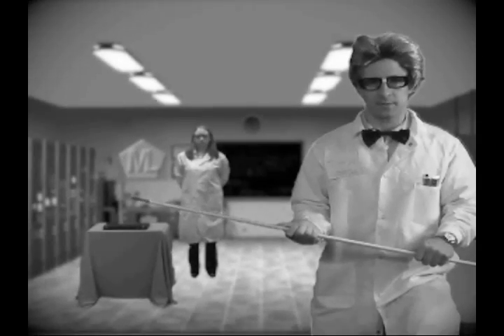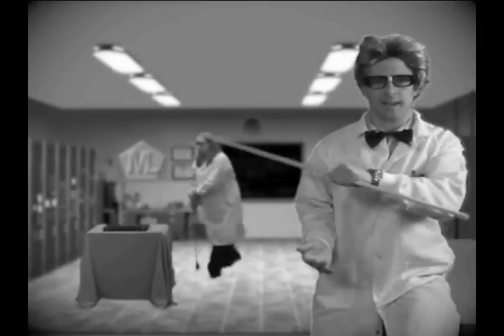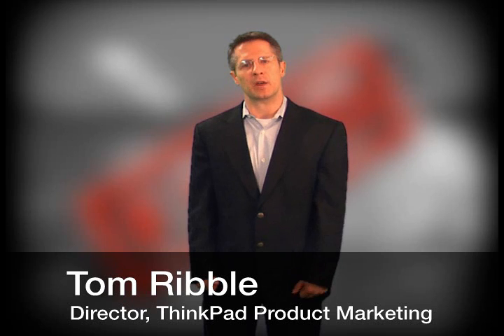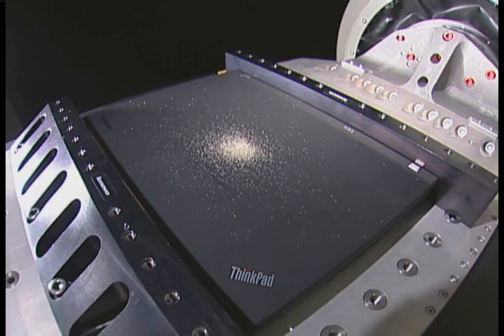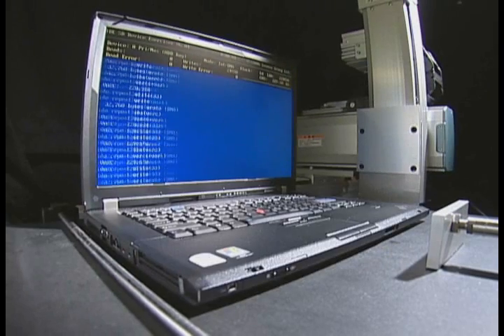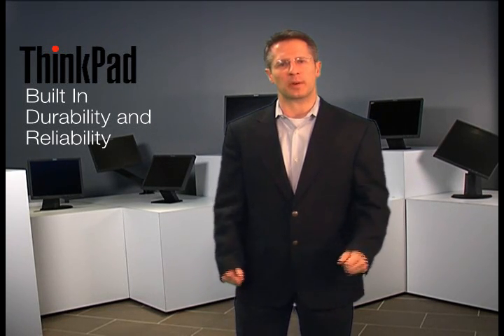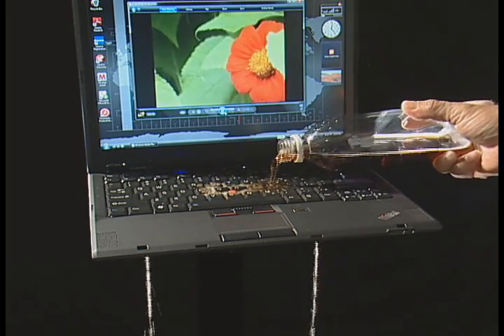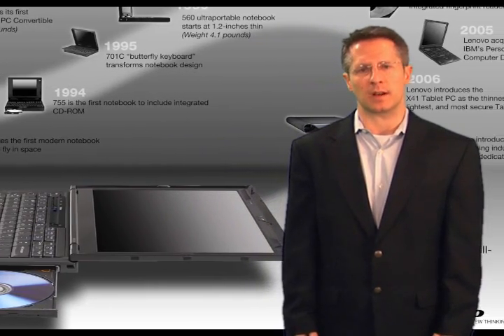Lenovo ThinkPad Mil-Spec Testing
Tom Ribble, Director of ThinkPad Product Marketing, explains the success of the Lenovo ThinkPad line with regard to ruggedization and Mil-Spec testing.